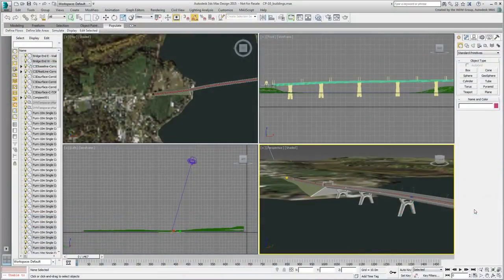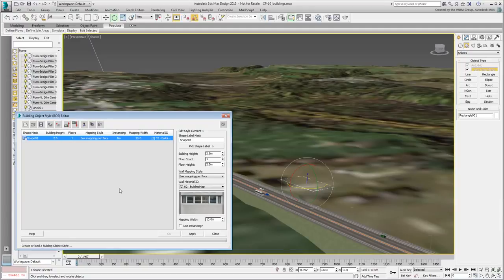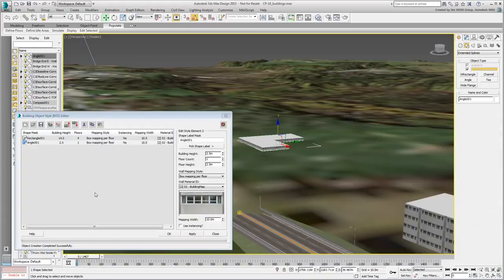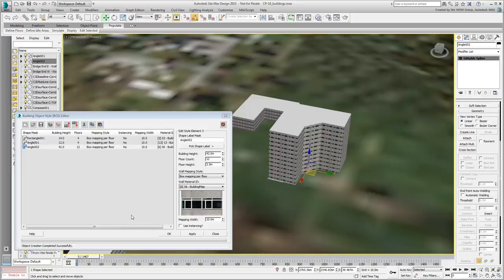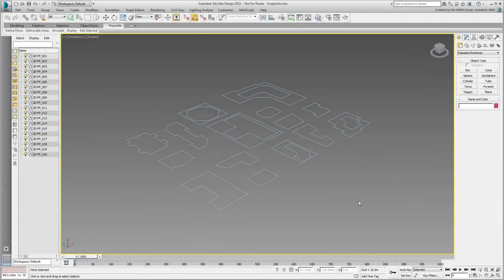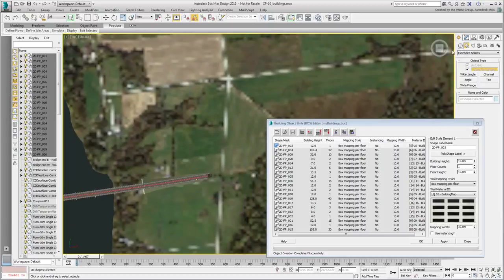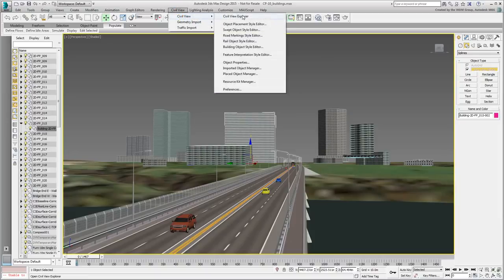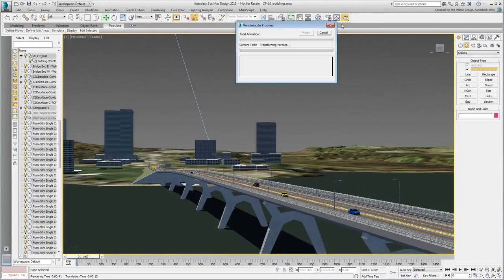CGI 3D Tutorials : 3ds Max Using 3ds Max Design with Civil 3D Part 21Adding Buildings